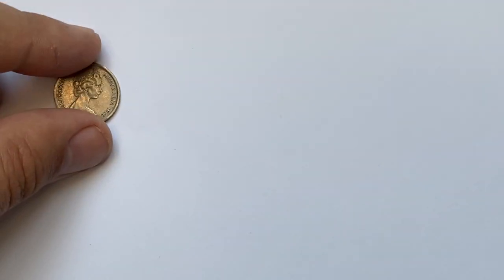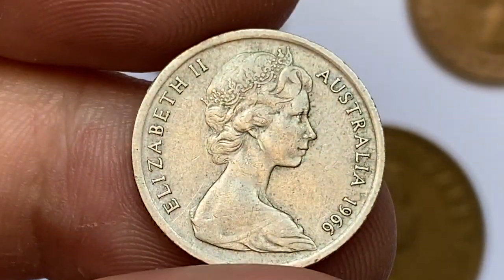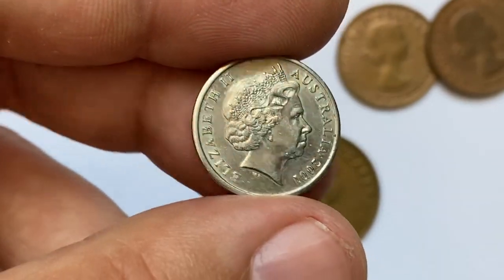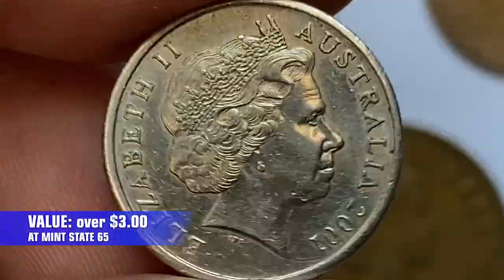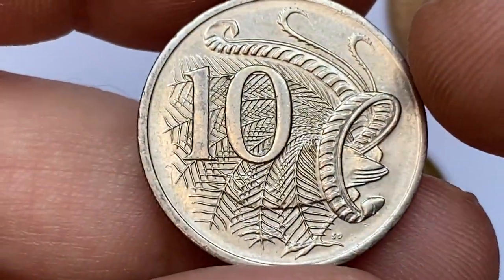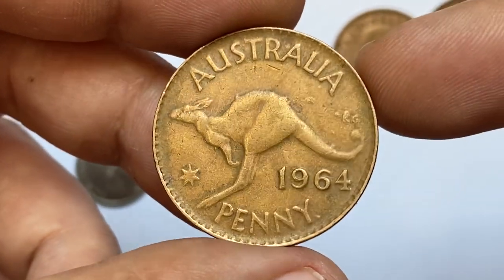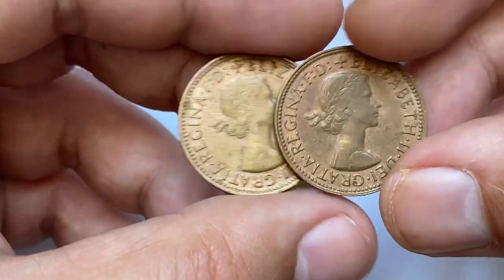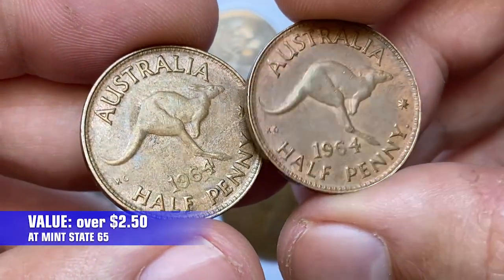Australian Coin Expert Shares Top Elizabeth II Coin Picks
Looking for the best Elizabeth II coins to add to your collection? Watch as an Australian coin expert shares their top picks in this video!